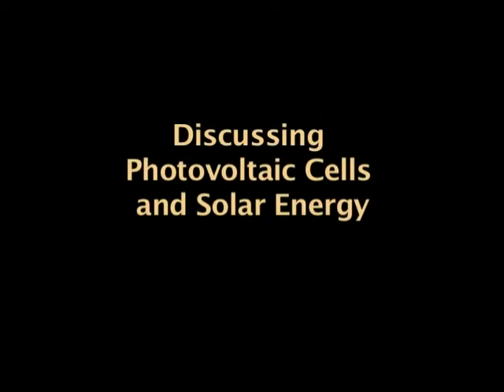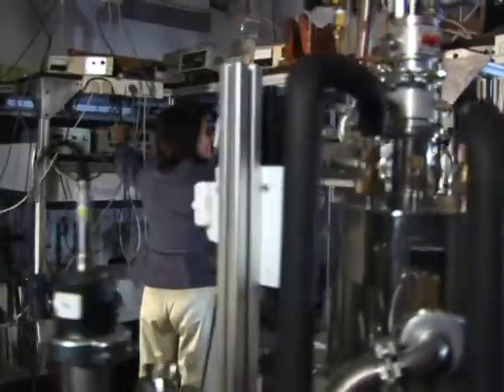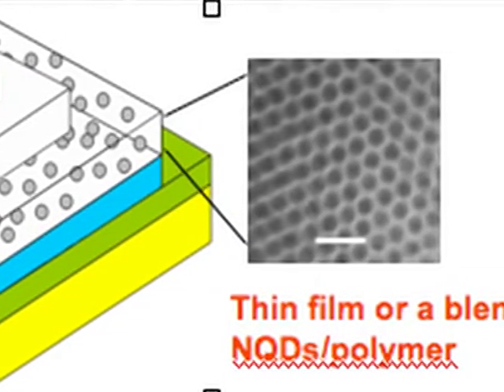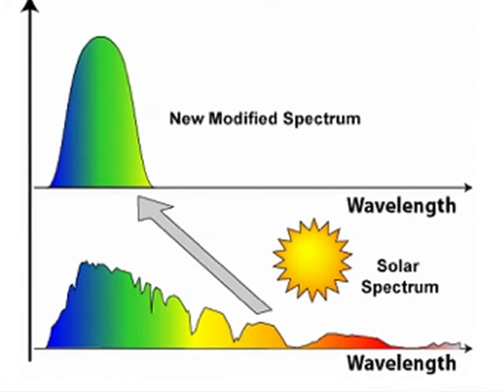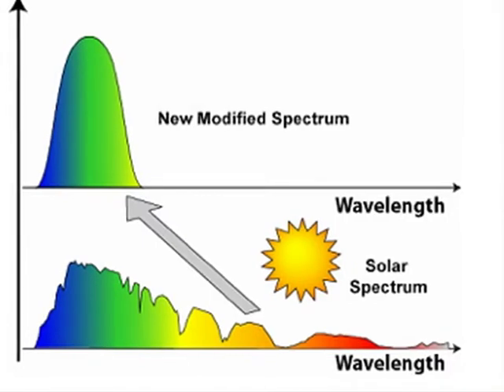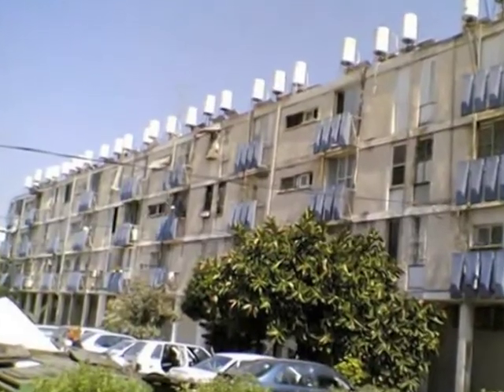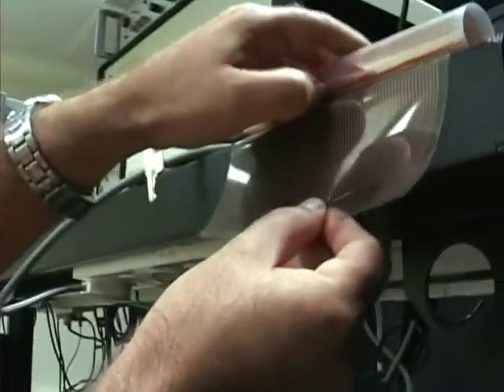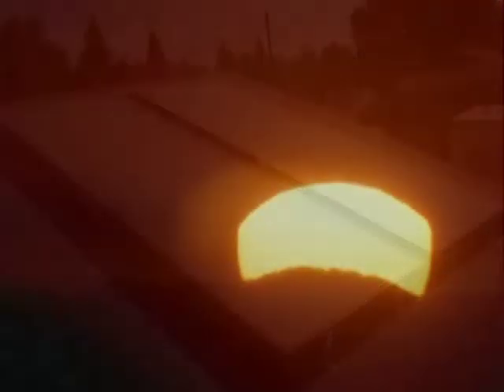Profs. Nir Tessler, Efrat Lifshitz - Photovoltaic Cells Solar Energy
Technion Prof. Nir Tessler of the faculty of Electrical Engineering and Prof. Efrat Lifshitz of the Shulich Faculty of Chemistry discuss research on photovoltaic cells and solar energy. Film made by the American Technion Society.